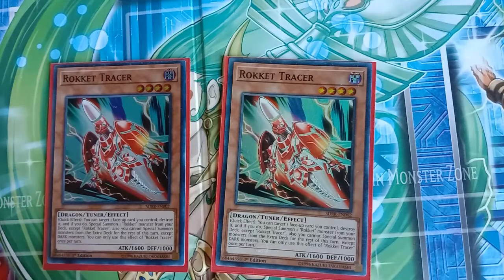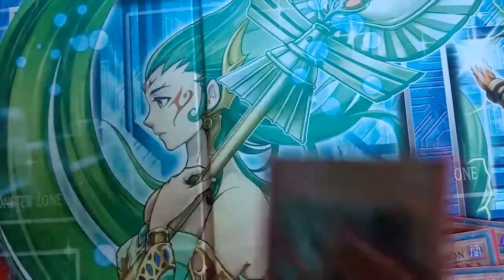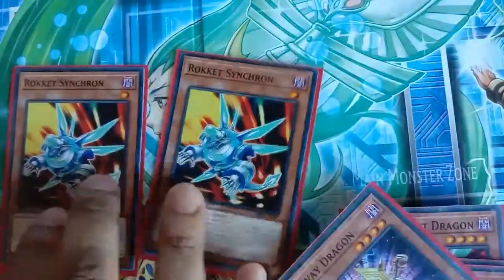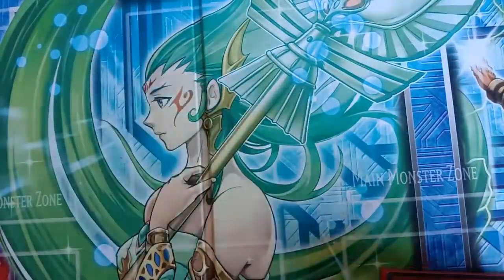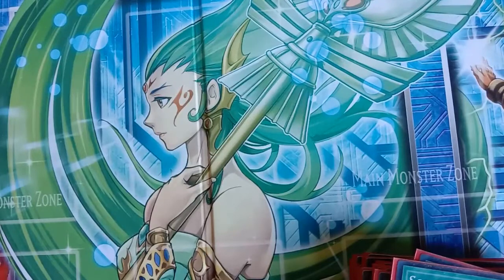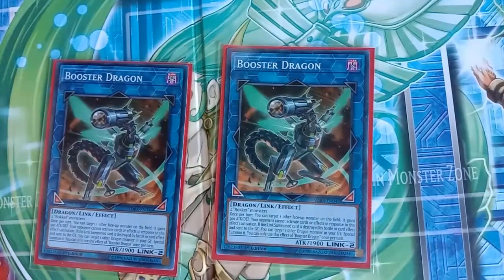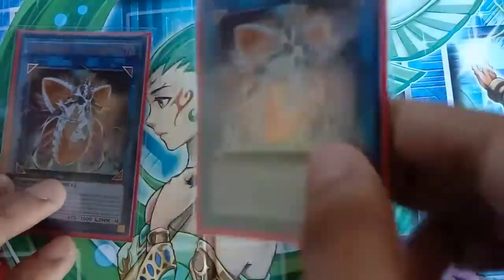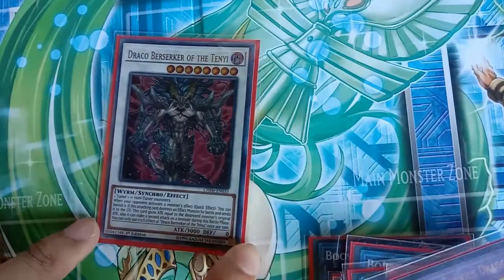Noob tries Deck Profile: Pure Rokkets!! (Budget! Noob!)